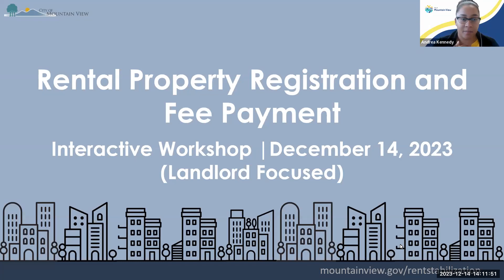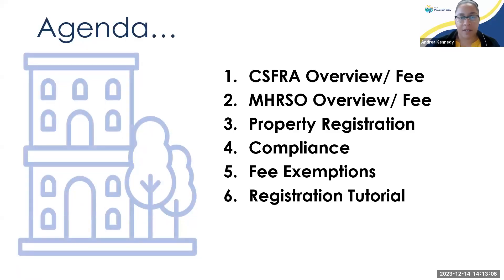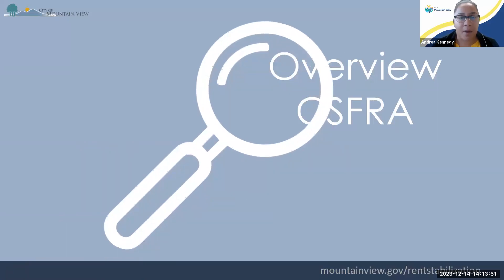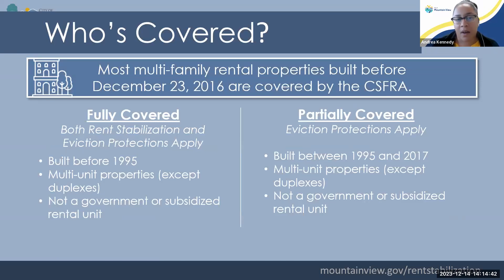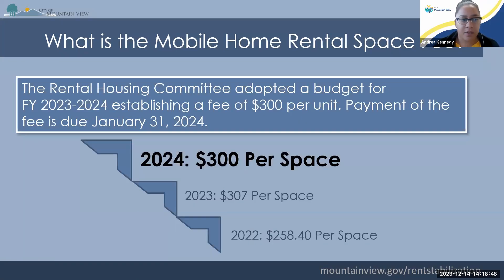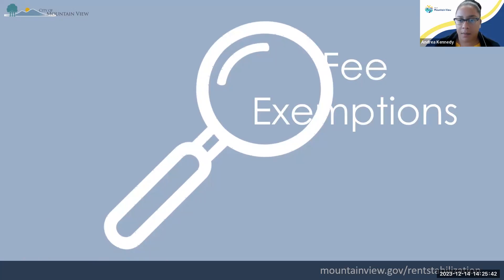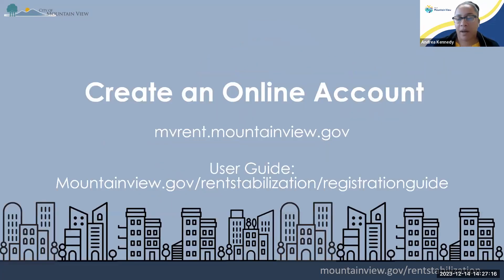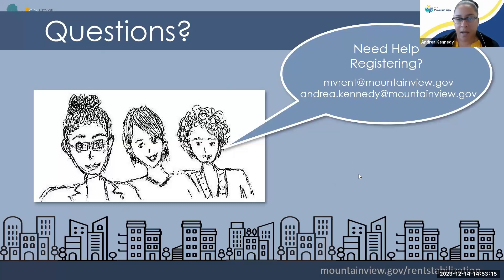2024 Rental Property Registration Workshop